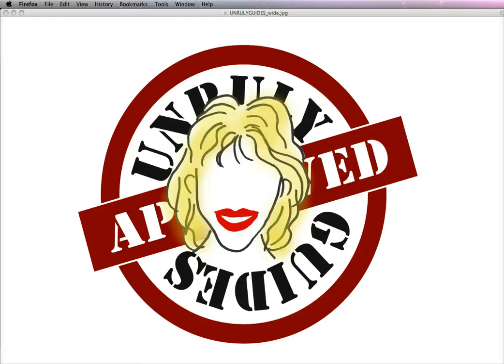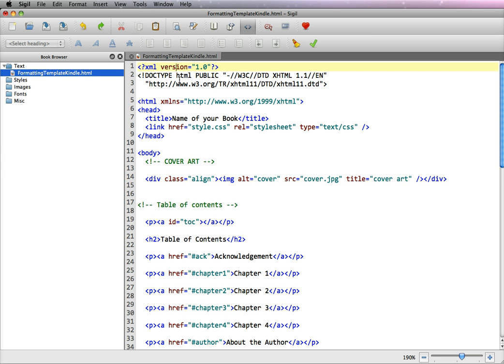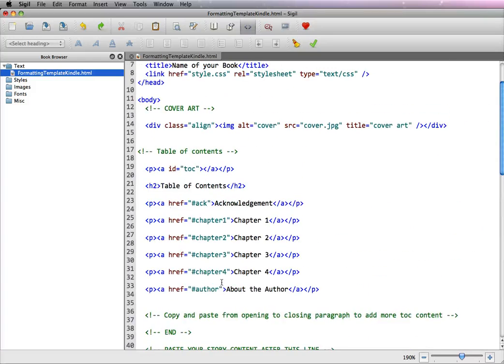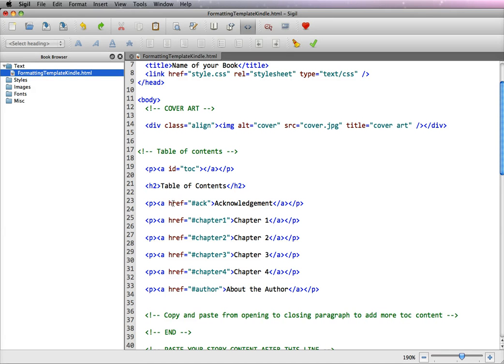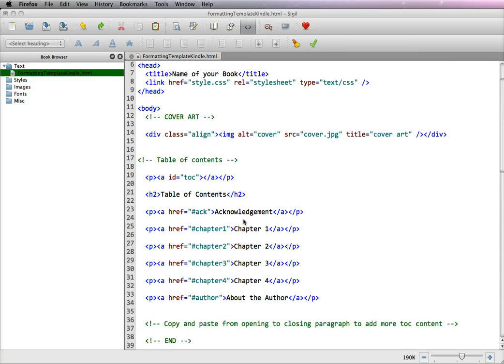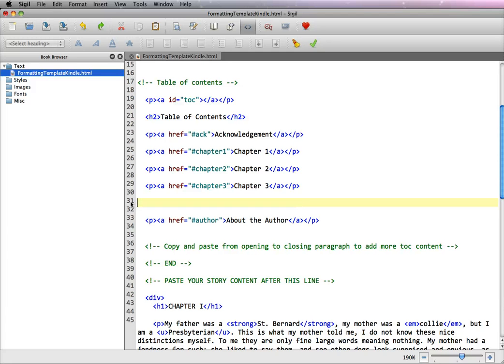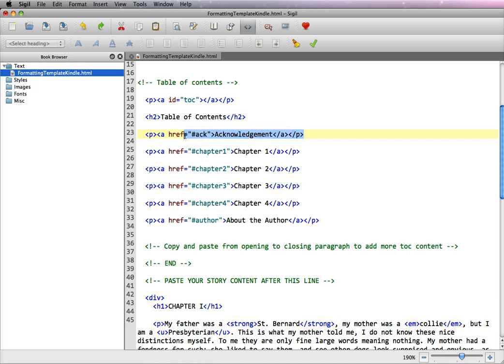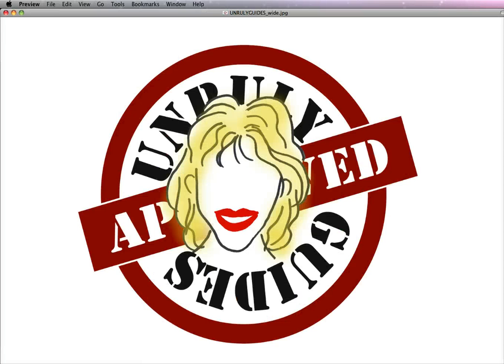TOC Video 1: How to Create a Linkable Table of Contents for Kindle / Mobi ebook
IMPORTANT! I USE SIGIL in the video so you can view the code easier.
If you use SIGIL to create or edit your HTML, when done, you do not save it in SIGIL; you will need to highlight the entire code and paste it into your TEXT EDITOR and save as an HTML FILE. If you upload the HTML file to KINDLE it WILL NOT create the OPF or NCX file - I suggest you use SIGIL EPUB EDITOR to create the files for you and then upload the EPUB to KDP - they will convert the file to MOBI.

The Linkable TOC is important when creating an ebook. In this video I show you how to code the Table of Contents to link to the chapters of your book for Kindle. (NOTE: the TOC for an EPUB is slightly different)